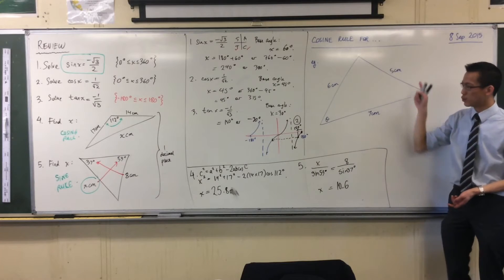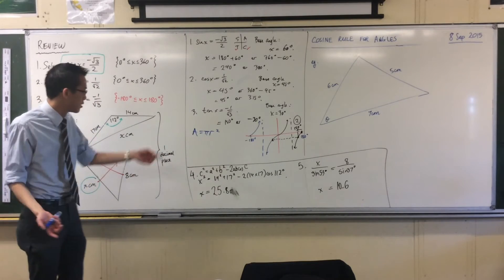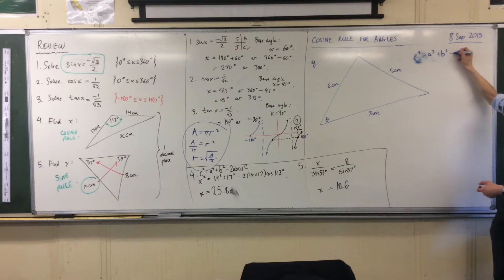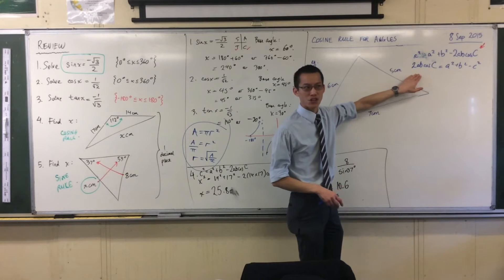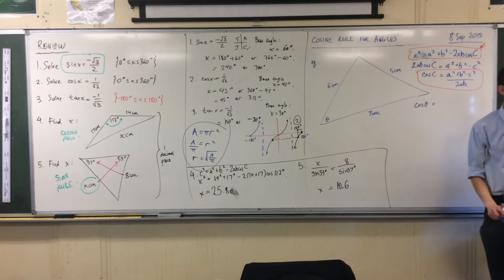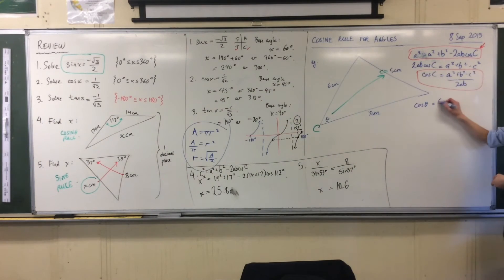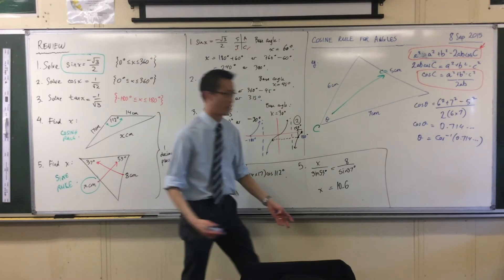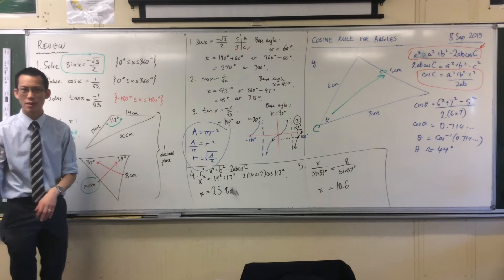The Cosine Rule for Angles